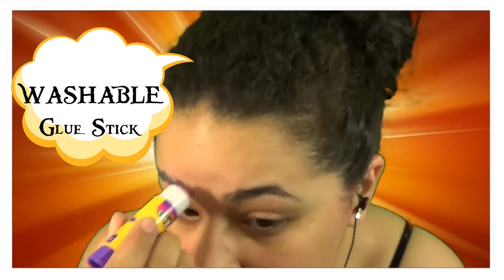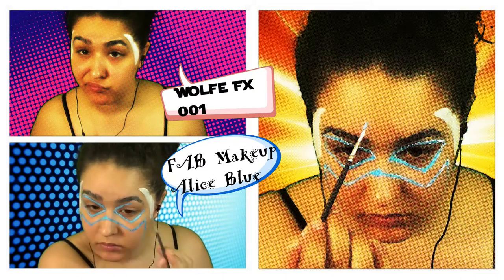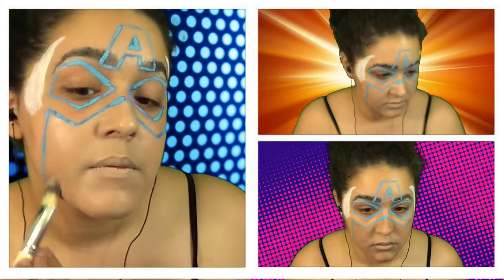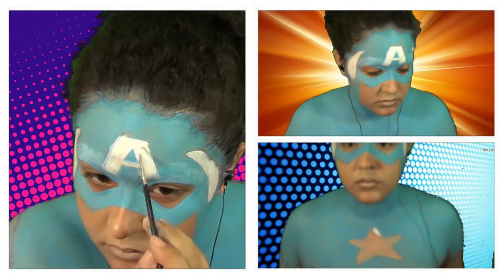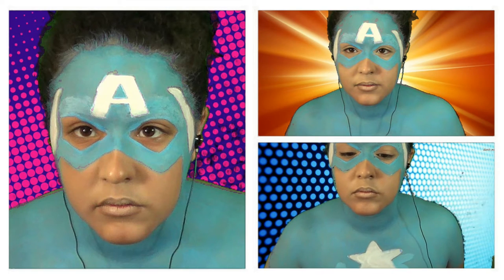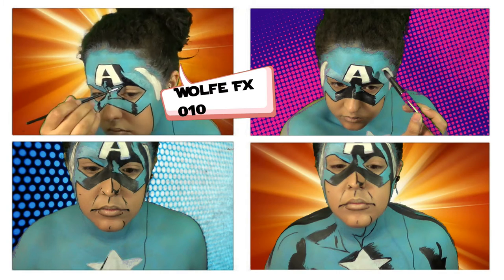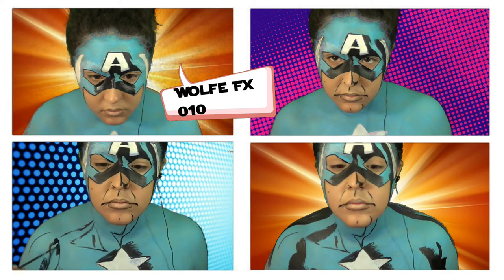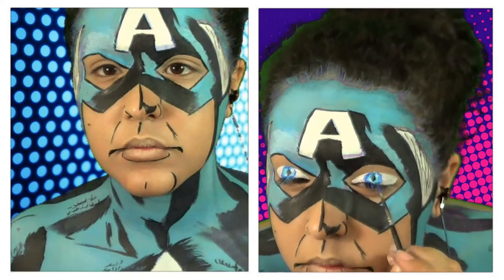Avengers: Captain America Body Paint Tutorial (NoBlandMakeup)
So before we start with this Captain America body paint, what's been up with me?

I've actually been working alot lately, both my retail job and freelancing. I've also been traveling a bit lately which is something I've definitely wanted to do for a while. I'm doing alot of stuff that I haven't gotten to do while being in a relationship, and as hard as it was at first, being alone and loving myself for a while was actually pretty awesome.

Enough sappy stuff, here's a bit about Captain America!

He's the first Avenger, and ironically not the first avenger that I body paint(Iron Man took that one), but I felt like it as time to finally do a Captain America body paint.

Who is Captain America?

He's actually a scrawny fine arts nerd... gotta start somewhere right? Well, living in the era of the Great Depression, he was appalled by what the Nazi's were doing and decided to enlist. That didn't turn out the way he thought it would. He actually tried a few times to get enlisted, but kept getting denied because he couldn't pass the physical part.

Insert Mad scientist here!

A little Super Soldier Serum  (how do you like that alliteration ;)) later, and one massive growth spurt, and we bring you Captain America!! The movies actually stayed somewhat close to Captain America's story, granted he and Bucky didn't meet until after Steve was Captain America, and Bucky was Cap's side kick. They also ignored a whole bunch of other characters like android Human Torch, Toro, and Namor. Before the Avengers there was the Invaders, but that's a story for another day.

Washable Glue Stick

Wolfe Fx 001

Wolfe Fx 010

FAB Makeup Alice Blue

FAB Makeup Bright Blue

Too Faced Chocolate Bronzer (Medium/ Deep)

Concrete Minerals Pro Matte Shadow (Confession)

BH Cosmetics Eyeshadow Brush

BH Cosmetics Blush Brush

Crown Brush Foundation Brush

BH Cosmetics Pop Art Foundation Brush

Sonia Keshuk Concealer Brush